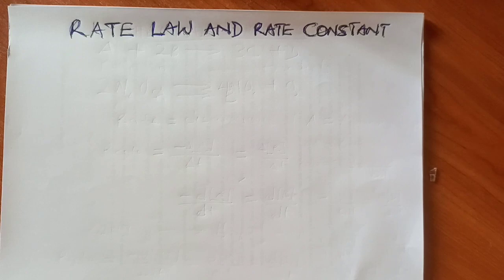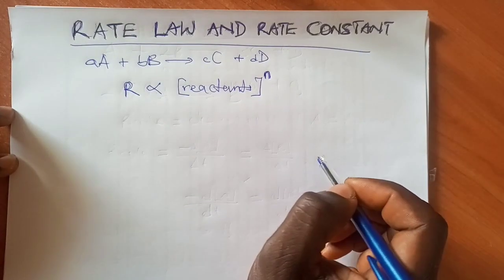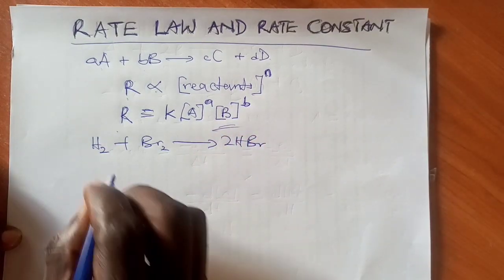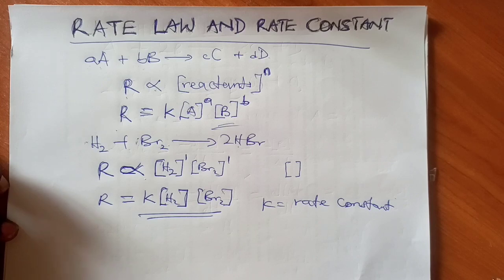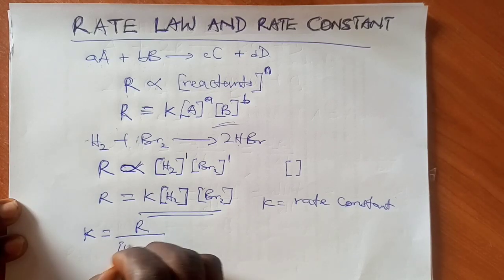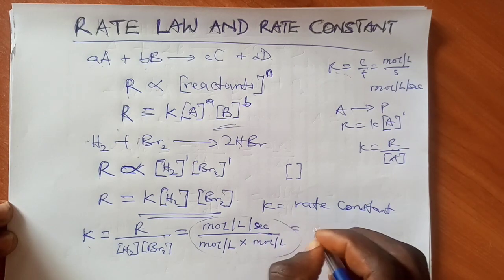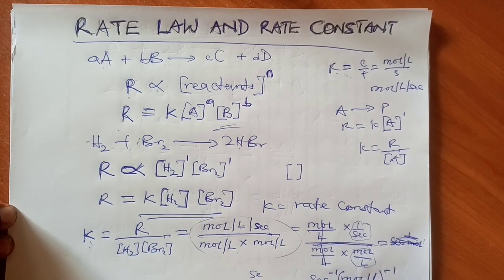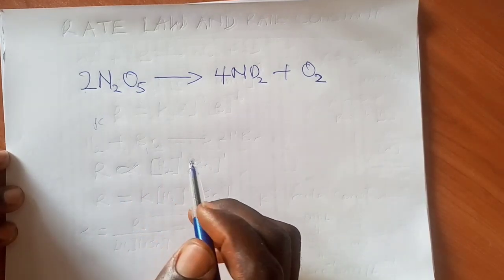Rate law and Rate constant